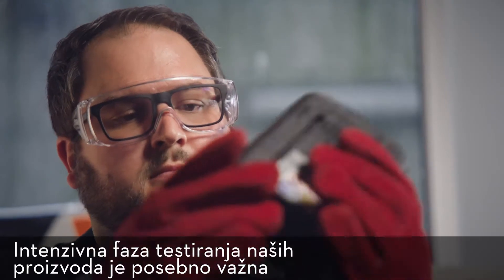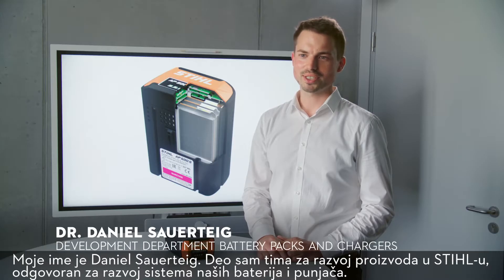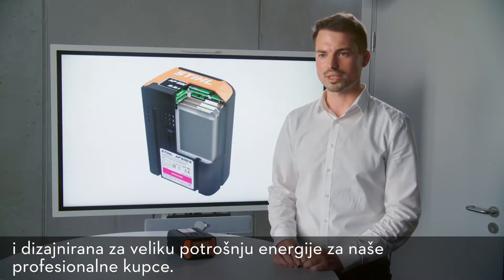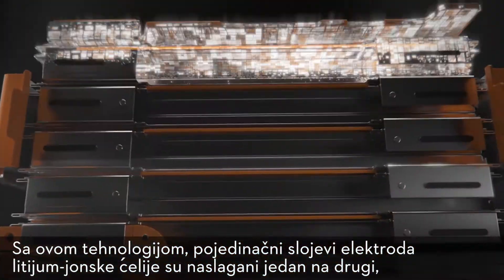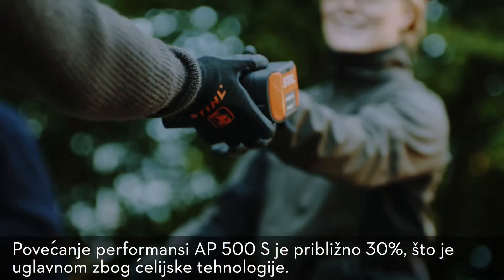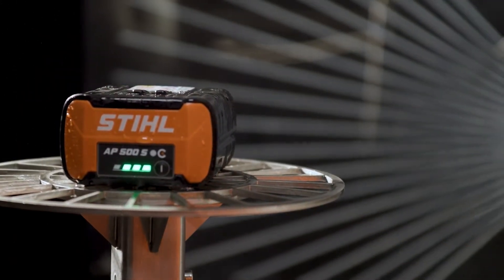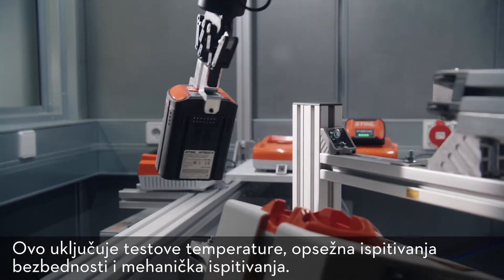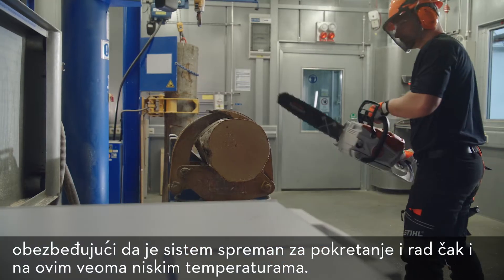STIHL razvoj baterije | Iza kulisa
STIHL AP 500 S baterija: moć inovacije.

Pridružite nam se u ovom detaljnom pregledu inovacijskog procesa kompanije STIHL, gde otkrivamo tehnologiju upakovanu u STIHL AP 500 S bateriju. Pratite nas dok vas naš tim vodi na putovanje kroz rigorozan proces testiranja na stres, pokazujući kako pomeramo granice naše tehnologije da bismo garantovali izdržljivost i vrhunske performanse u svakoj situaciji. Sa AP 500 S, menjamo igru u snazi uređaja, nudeći produženo vreme rada i nepokolebljive performanse za sve vaše profesionalne zadatke na otvorenom.

Saznajte više o AP 500 S i AP baterijskom sistemu na STIHL.rs ili kod vašeg najbližeg specijalizovanog prodavca.